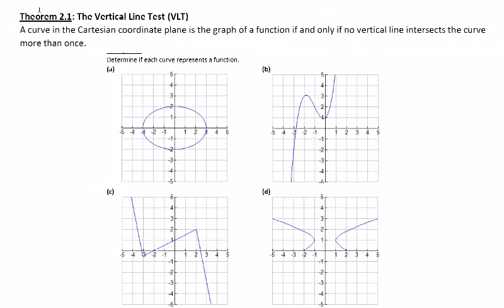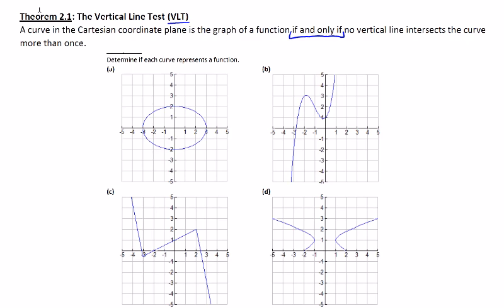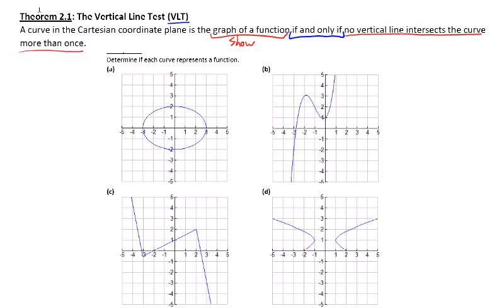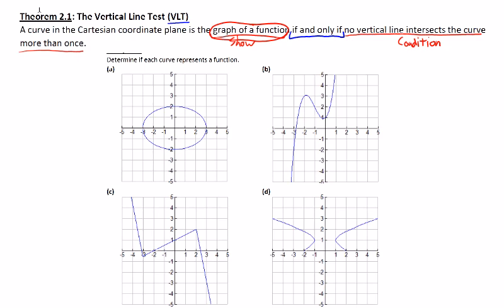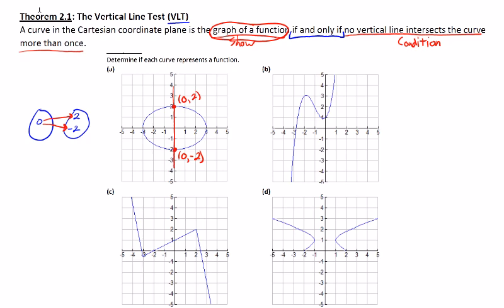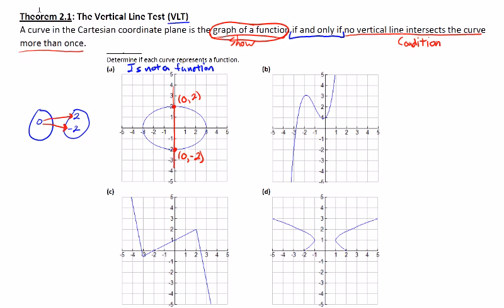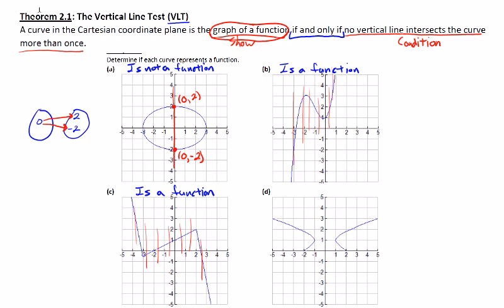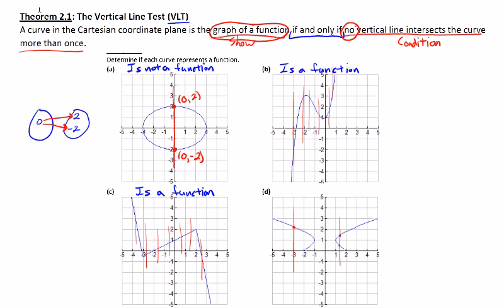Theorem 2•1 and Example 2•7 Grant Griffin